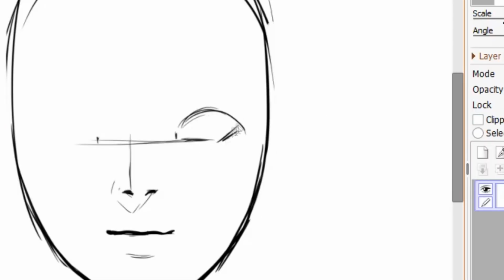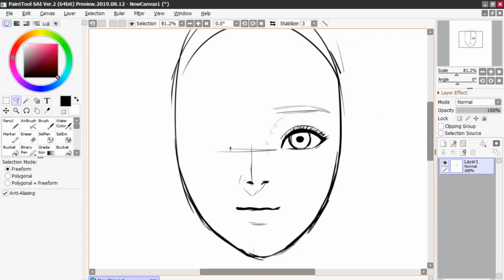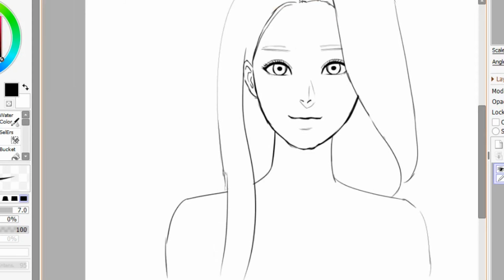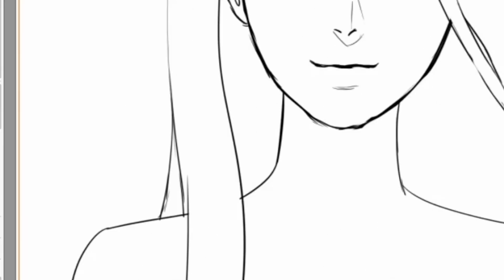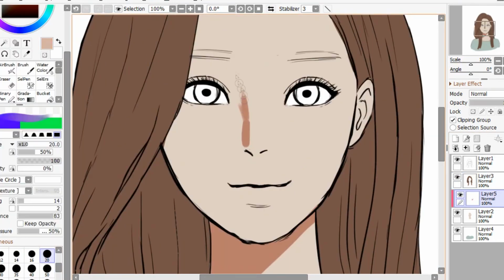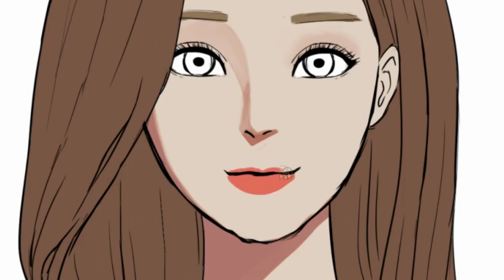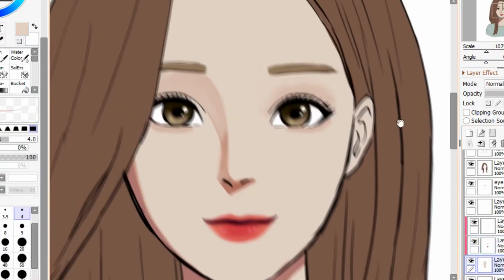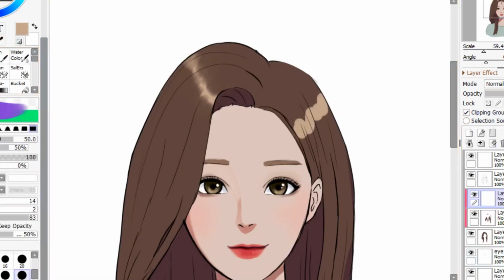Learn to Draw Jugyeong from True Beauty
I haven't made a how to draw vid in a while. But!! I used to read this webtoon and I super loved the art style so I thought maybe I would make a tutorial on how to draw Jugyeong!

Products:
Pop filter
Graphics Tablet

Do YOU want to become a Youtuber? You should use TubeBuddy lol

i have a channel on how to be a youtuber, do check it out if ur interested